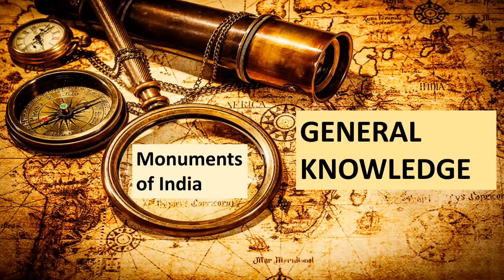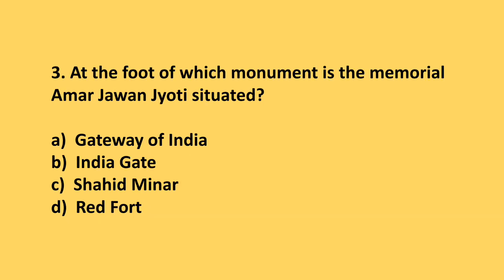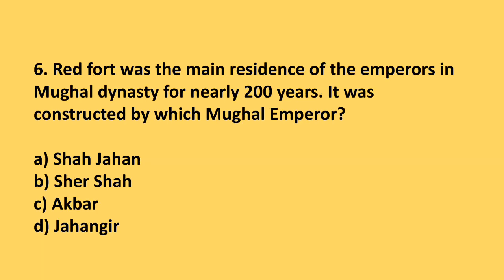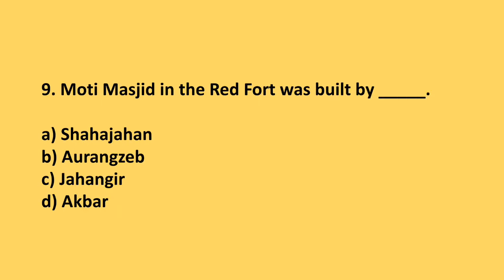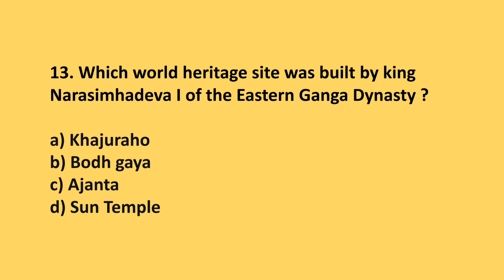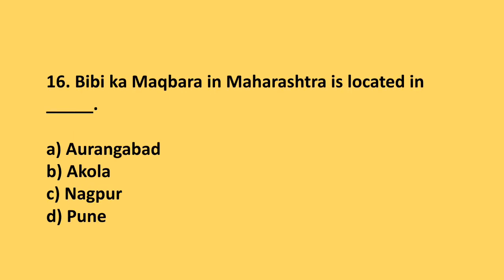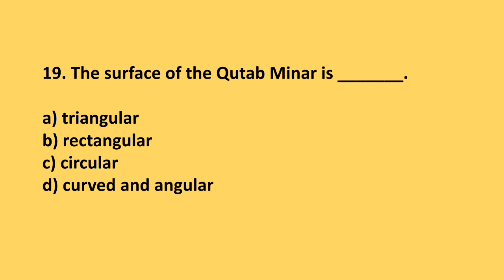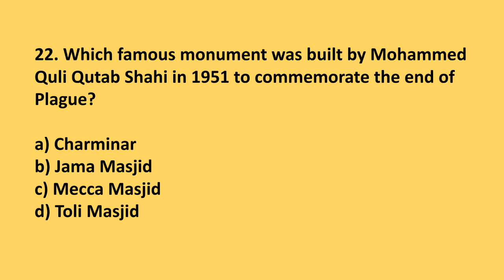IGKO Class 7/ 8/ 9 "Monuments of India" General Knowledge Olympiad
General Knowledge Olympiad question answers related to Monuments of India.